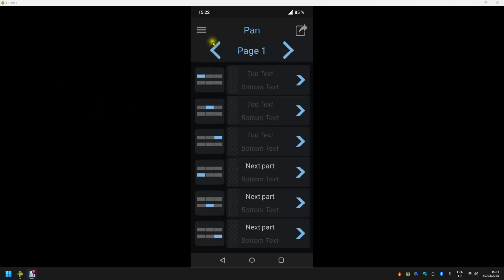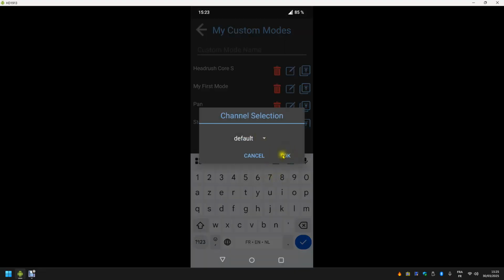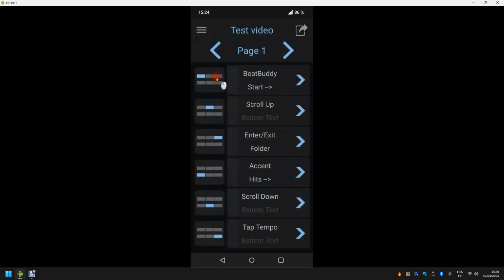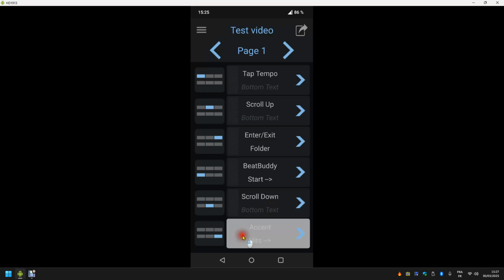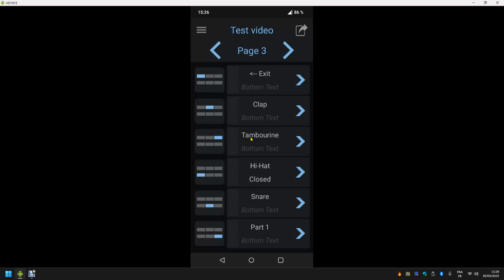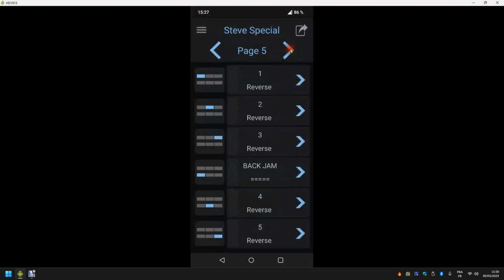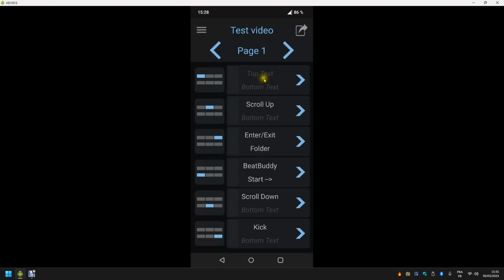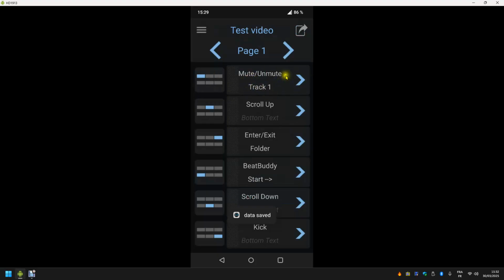Midi Maestro. Change the position of the switches on a default mode (ENG)